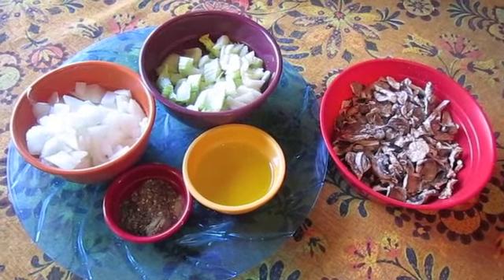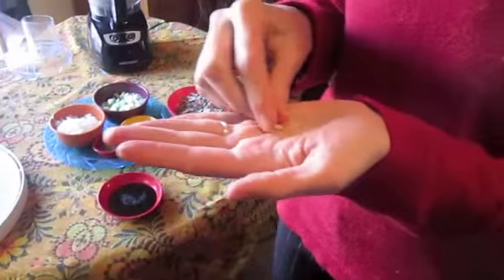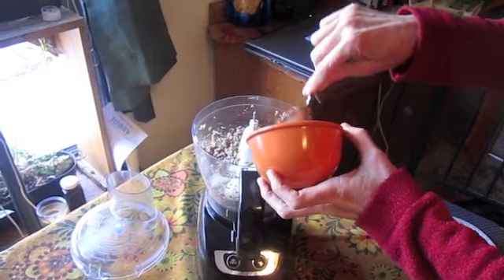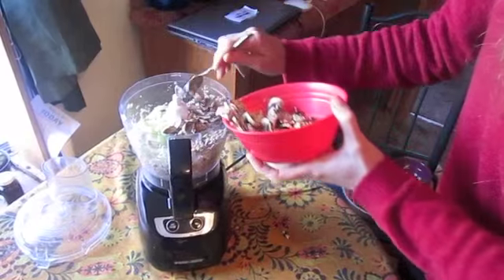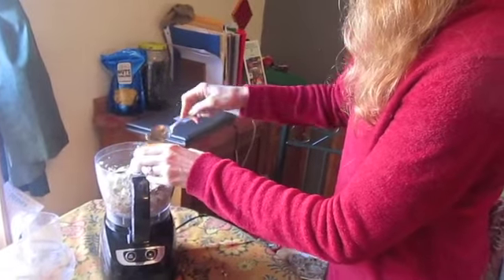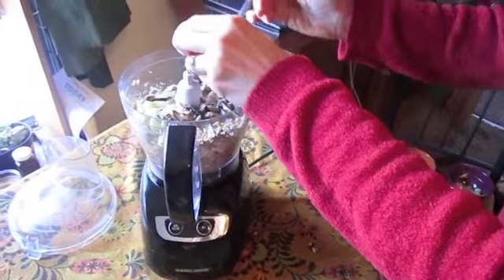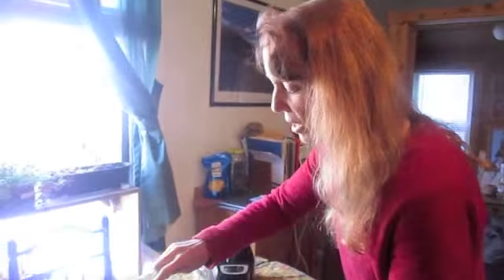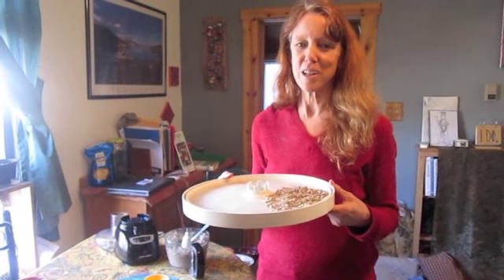Wise Sage Stuffing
Stuffing-The original recipe is from Matt Amsden's RAWvolution a, one of my favorite raw food creators. Better make double, because visitors and family start smelling the warm, comforting smell of sage and your stuffing goes fast! Serve with raw orange-date-cranberry sauce!

Ingredients:
1 c soaked raw walnuts* - finely ground in food processor
1 c soaked raw pumpkin seeds* - finely ground in food processor
1 c soaked raw sunflower seeds* - finely ground in food processor
1/3 c chopped yellow onion
3/4 c diced celery
1 c chopped mushrooms, briefly marinated in 1 or 2 Tbs Nama Shoya or coconut aminos
2 Tbs olive oil
1/4 t sea salt
1/2 t black pepper
1 1/2 tsp sage
1 1/2 tsp thyme
1 1/2 tsp kelp

Instructions: Soak the nuts and pumpkin seeds in pure water for 2 to 4 hours, then drain and dry. Sunflower seeds for 12 hours, sprouting for 12. In a mixing bowl, combine all of the ingredients, mix well, and serve now, or   Dehydrate 105 degrees for 4 hours until warm.
For more free healthy recipes, cooking tips and tutorials go